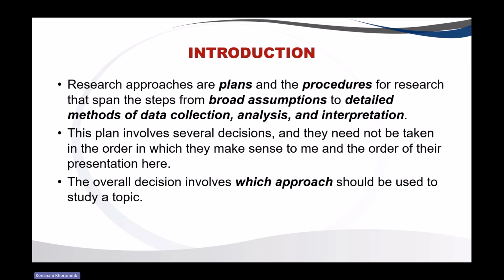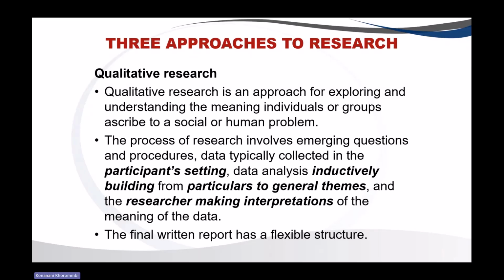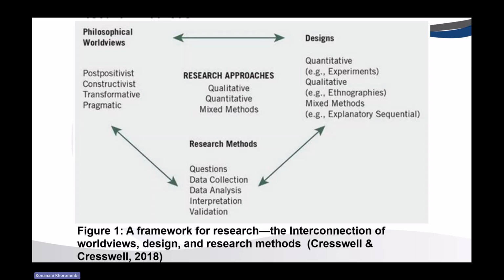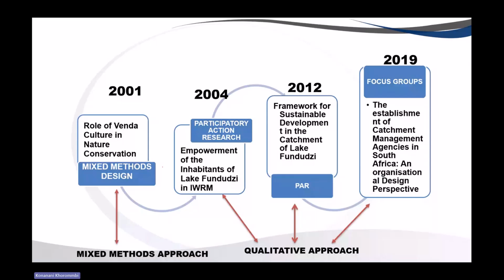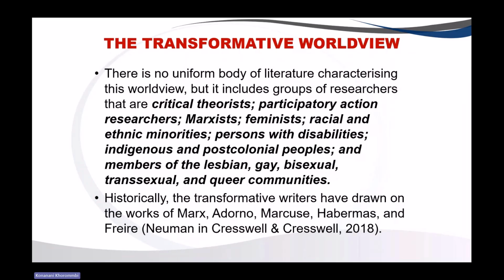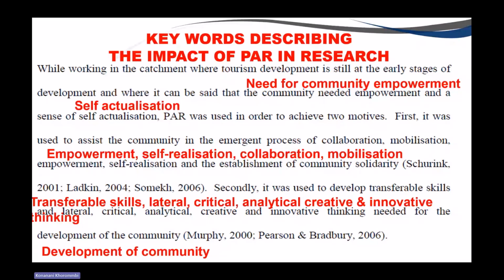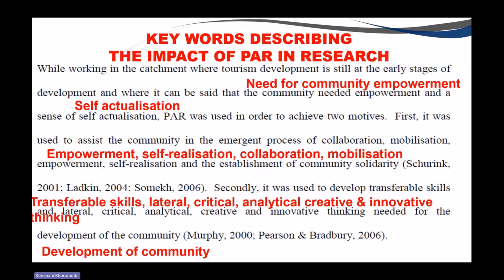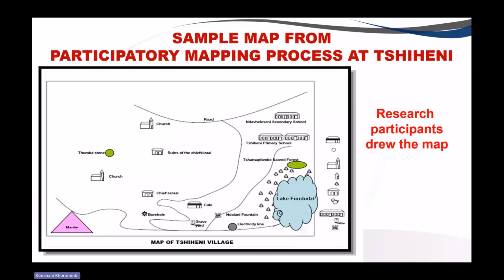WORKSHOP 8 SELECTION OF A RESEARCH APPROACH 17062025